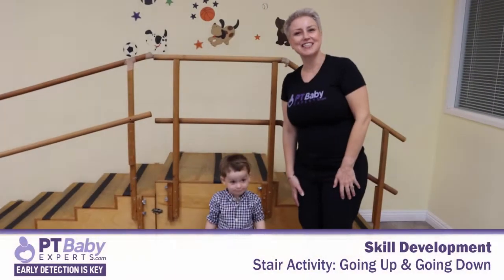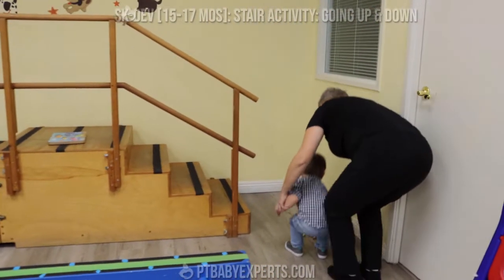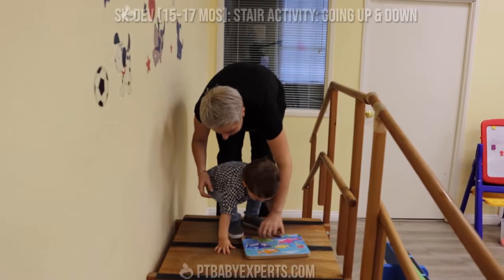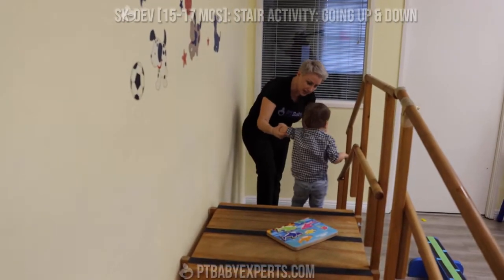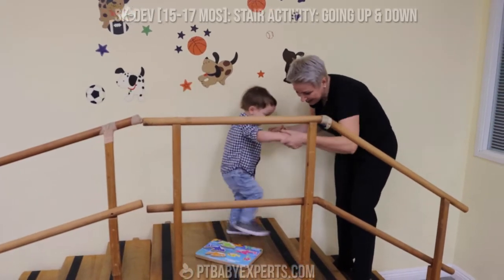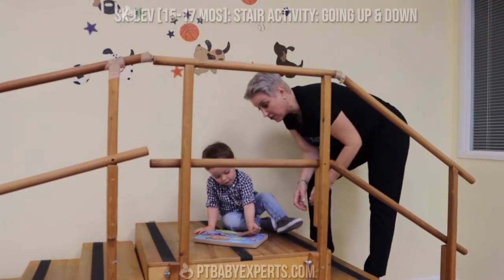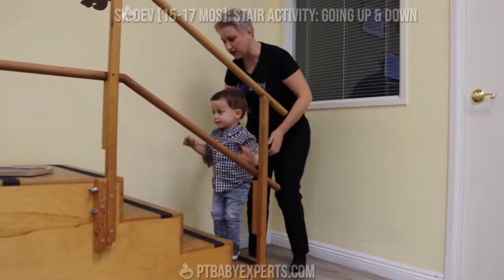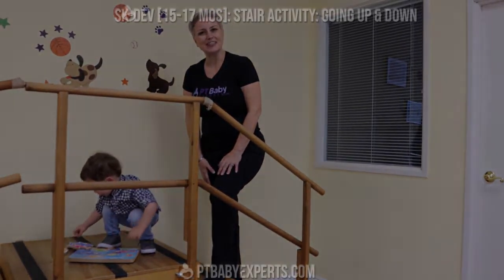Skill Development | Stair Activity: Going Up & Going Down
PTBabyExperts.com provides healthy baby monitoring, assessments, screenings  & home therapy guidance.

PT Baby Expert's Developmental Monitoring & Screening subscription offers new mothers, parents & guardians of infants and children peace of mind.  Screening covers developmental delays, disorders, deformities & conditions such as scoliosis, plagiocephaly, torticollis, brachycephaly to name a few.

Book your initial Quick Consultation at PTBabyExperts.com.